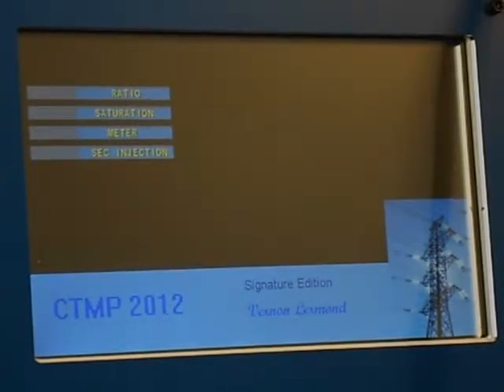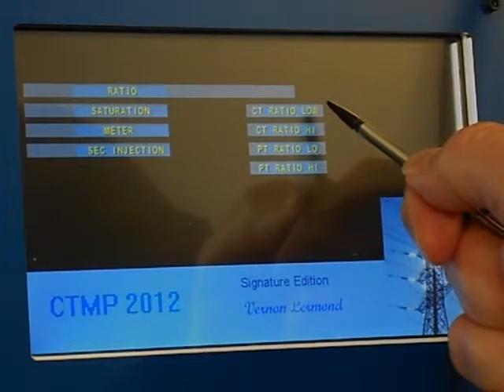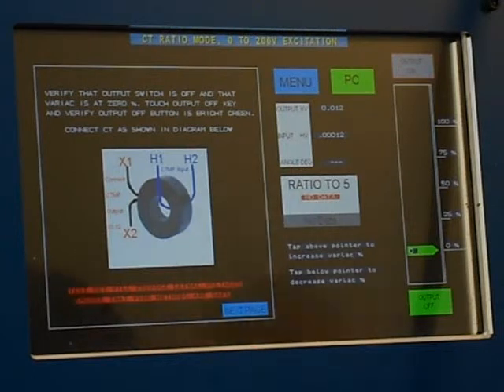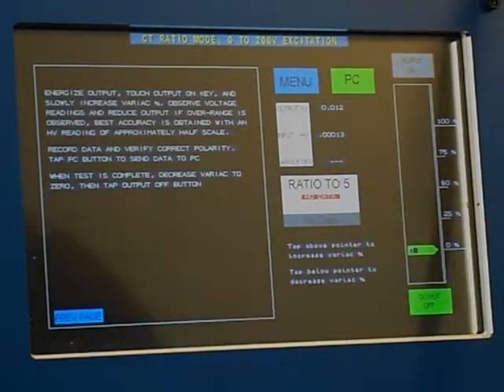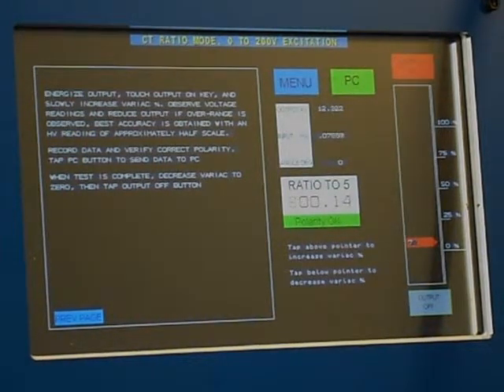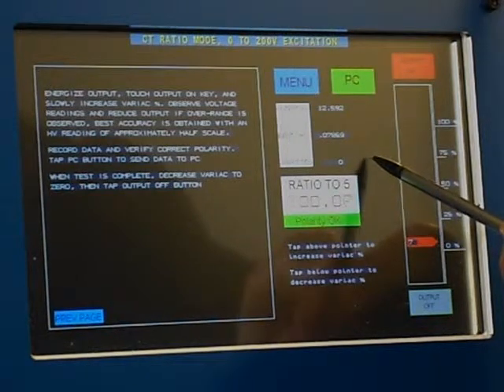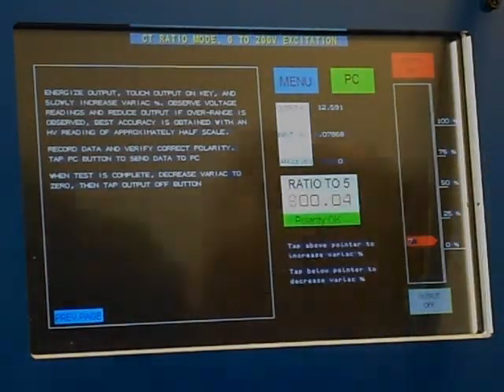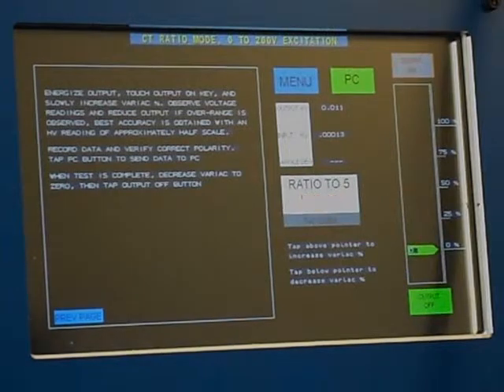ratiomovie.WMV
CTMP 2012 ratio test.